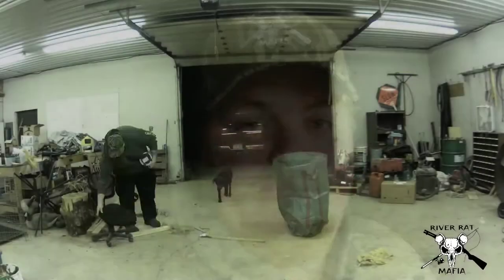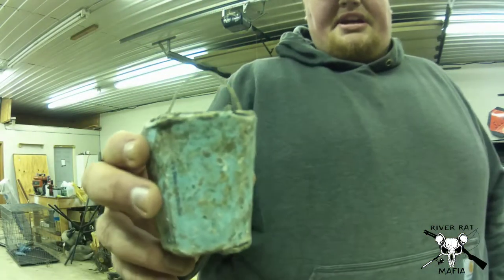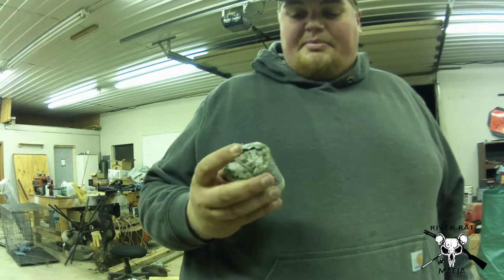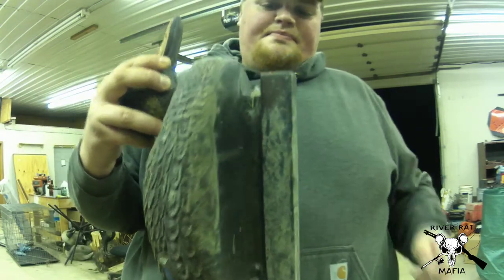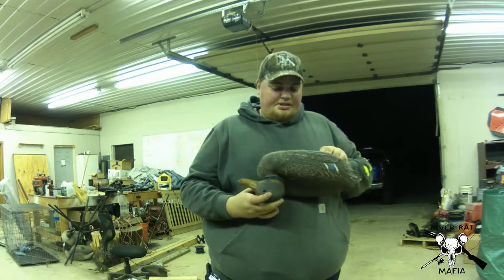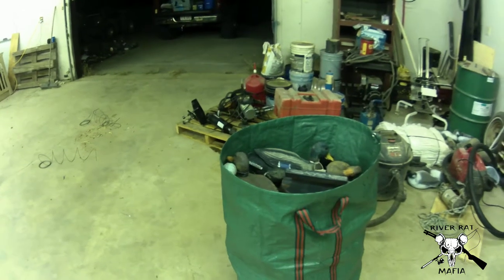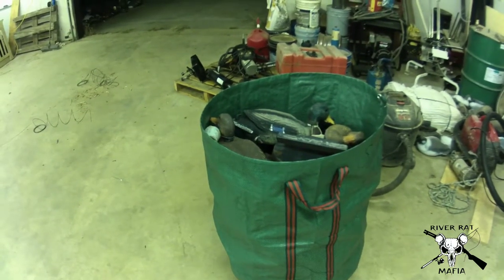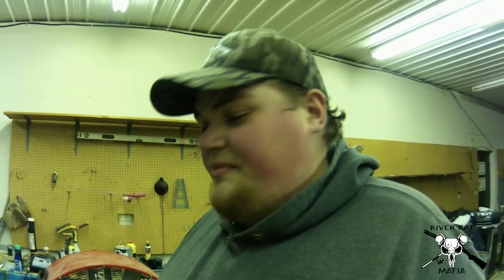$$$ Super Cheap Way To Rig Your Own Duck Decoys.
This is how I rig most of my duck and goose decoys. How do yall rig yours?